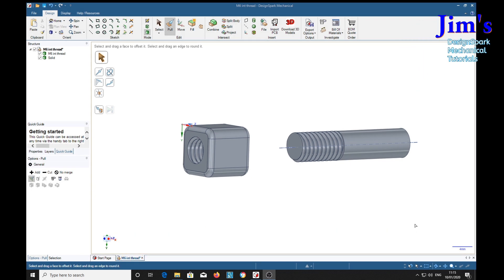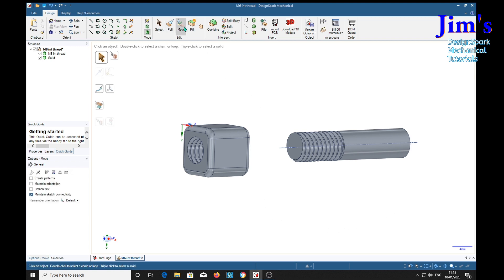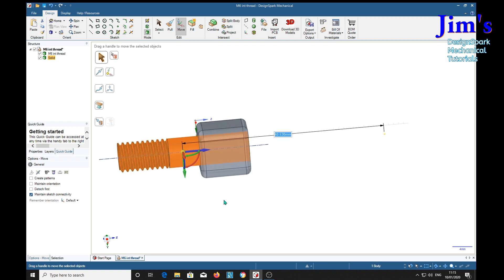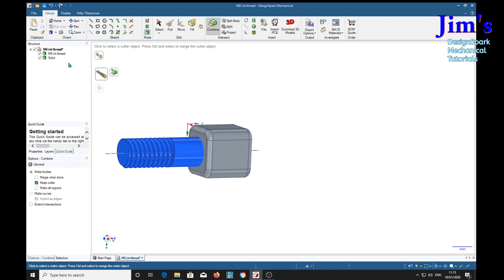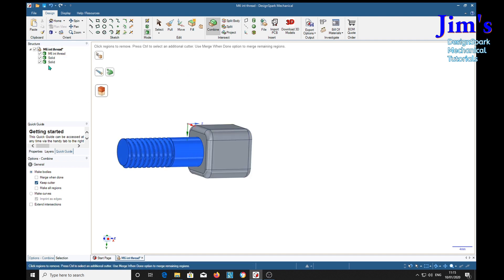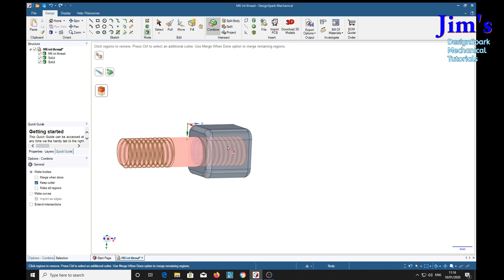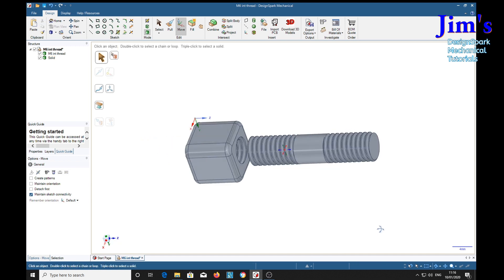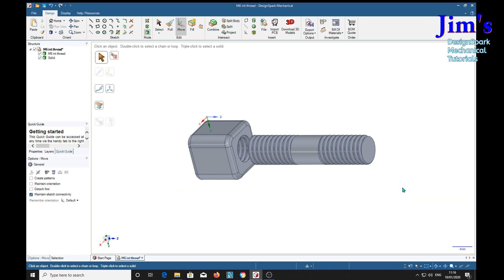Modeling an external thread from an internal thread in DesignSpark Mechanical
If feel that you have benefited from this tutorial please consider donating 1GBP into my Paypal account - Bespoke videos can be requested via my Bespoke videos can be requested via my